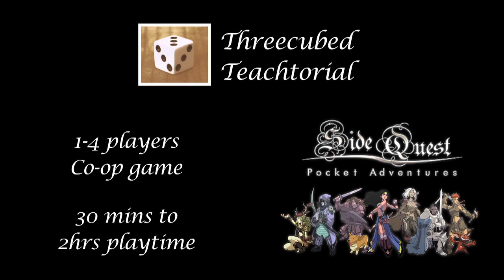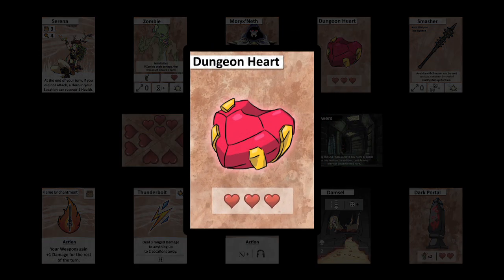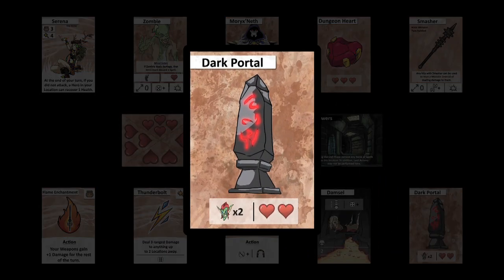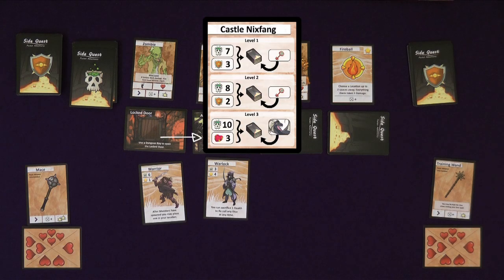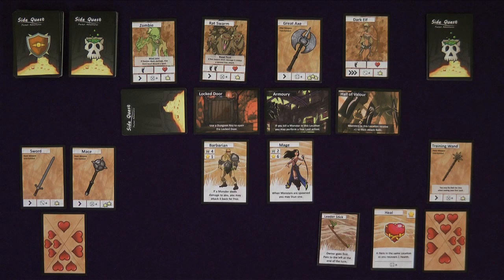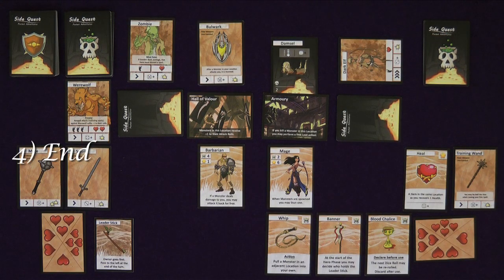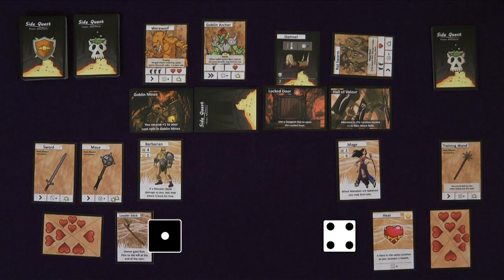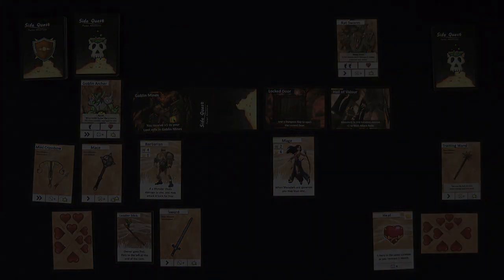Side Quest - A How To Play Teachtorial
This is a run-through of how to play the game 'Side Quest - Pocket Adventures' by Steve Venezia.
This was made with a prototype, print and play deck and so may not represent the final quality of the game.
Side Quest is a co-op card game that plays 1-4 players. The playtime is approximately 30mins - 2hrs.

Just for clarity:
At 8:08, while explaining the loot action, I mention being allowed to swap out any weapon, items or spells you pick up with ones in your hands. This, obviously, only counts for weapons, as other items and spells do not need to be equipped to hands.